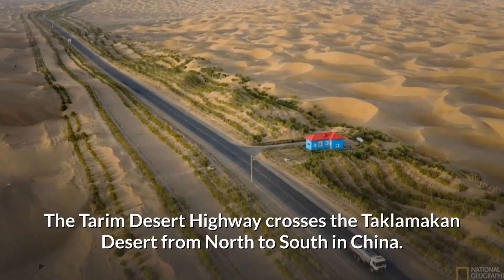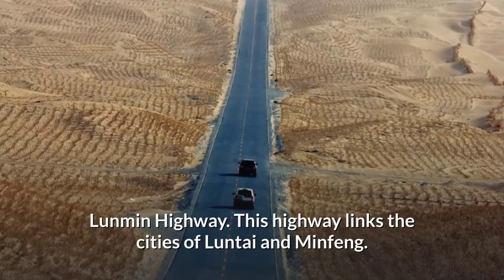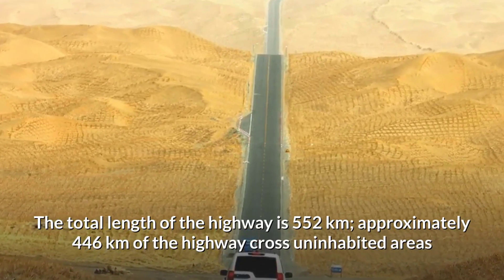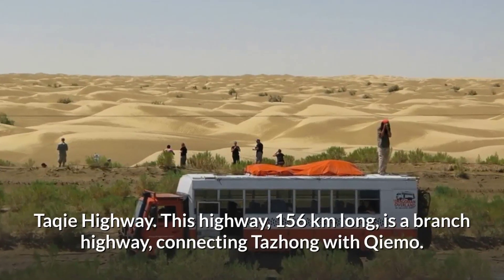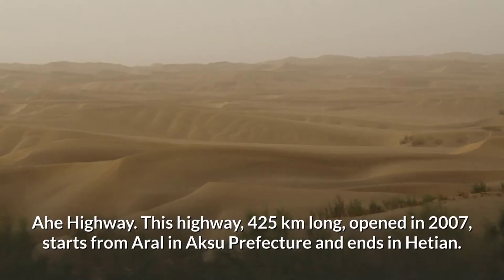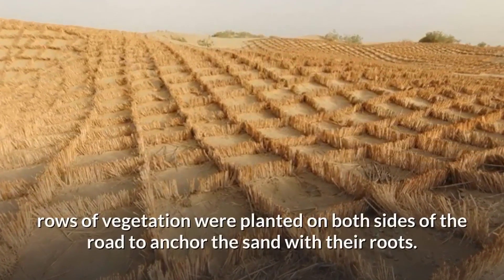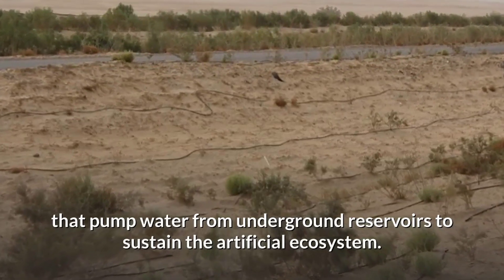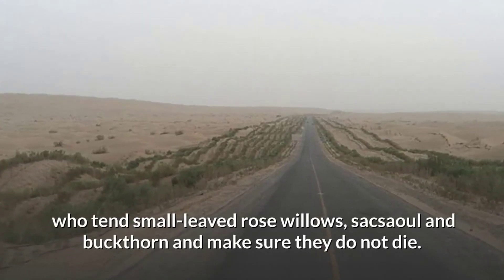The Tarim Desert Highway - The World’s Largest Desert Highway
The Tarim Desert Highway (Chinese: 塔里木沙漠公路), also known as the Cross-Desert Highway (CDH) or Taklamakan Desert Highway, crosses the Taklamakan Desert from North to South in China. There are now three highways: two main highways and one branch highway.

Lunmin Highway:
This highway links the cities of Luntai (Chinese: 轮台) on National Highway 314 and Minfeng (Chinese: 民丰) on National Highway 315, on the northern and southern edges of the Tarim Basin. The total length of the highway is 552 km; approximately 446 km of the highway cross uninhabited areas covered by shifting sand dunes, making it the longest such highway in the world.

Taqie Highway:
This highway, 156 km long, is a branch highway, connecting Tazhong (Chinese: 塔中) on the Lunmin Highway, above, with Qiemo (Chinese: 且末) in the southeast direction on National Highway 315. It opened in 2002, and is called the autonomous region's S233 Highway.

Ahe Highway:
This highway, 424.77 km long, opened in 2007, starts from Aral (Chinese: 阿拉尔) on National Highway 314, west of the historical town of Kucha (Chinese: 库车),　in　Aksu Prefecture (Chinese: 阿克苏地区), goes southward along the Hetian River, and ends in Hetian (Chinese: 和田) on National Highway 315.

The Tarim Desert Highway across the Taklamakan desert, in China, links the cities of Luntai and Minfeng on the northern and southern edges of the Tarim basin. The total length of the highway is 552 km, of which approximately 446 km is built across uninhabited areas covered by shifting sand dunes, 20 metes tall, that frequently bury the highway.

To prevent the highway from getting buried by the encroaching sand dunes, rows of vegetation were planted on both sides of the road to anchor the sand with their roots. A massive irrigation system was constructed that pump water from underground reservoirs to sustain the artificial ecosystem. Hundreds of workers were employed, housed every four kilometers along the road who tend to the short, small-leaved rose willows, sacsaoul and buckthorn and make sure they do not die. The water comes from wells, bored 100 meters deep into an aquifer which sits under the desert, which in turn is fed by the rivers that flow down from the surrounding mountains. Despite the high saline content in the water, the green belt continues to thrive.